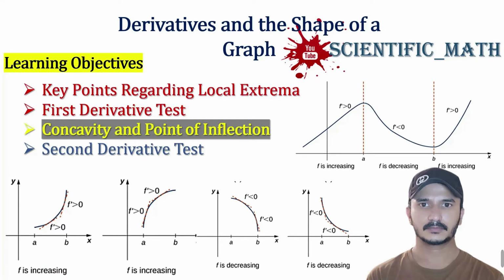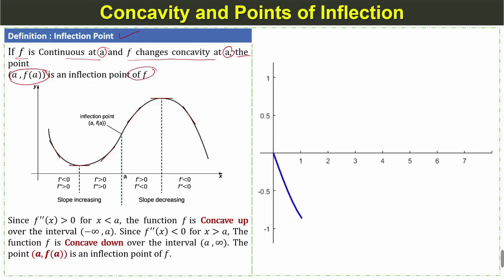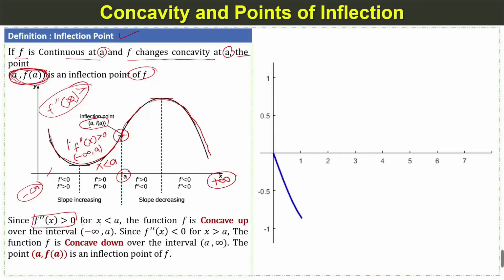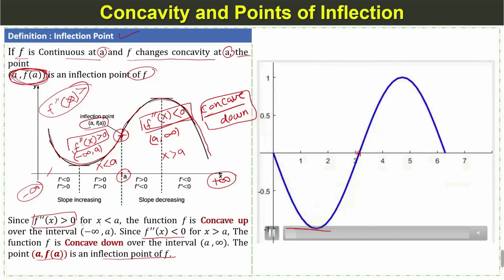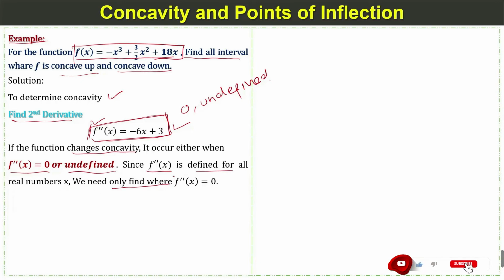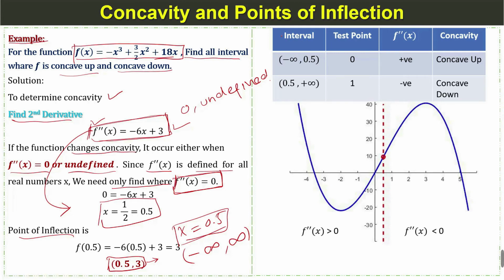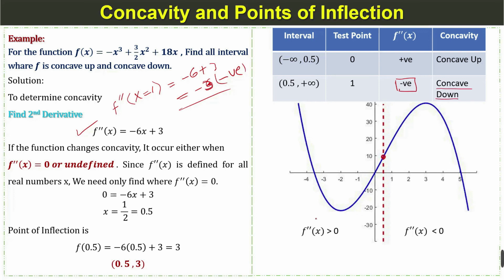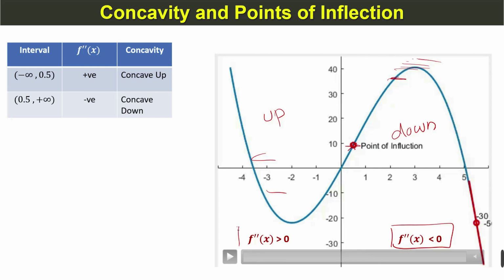Define Point of Inflection With Example | Concavity of a function Convex Up and Down With Example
If 𝑓 is Continuous at a and 𝑓 changes concavity at a, the point
(𝑎 , 𝑓(𝑎)) is an inflection point of 𝑓

What is local extrema l Local Maxima and Minima l Fermat's Theorem l Frist Derivative Test l Example

How to Find local Maximum and Minimum Point when Rational Function l Critical Point l Calculus

Define Global/Absolute Maximum and Minimum l How to Find the Absolute Maximum and Minimum l Example

How to Find the Absolute Maximum and Minimum l How to Find the Global Maximum and Minimum l Example

Define Critical Point with Examples l Types of Critical Points l Local Maxima and Minima l

How to find critical Point l How to find local maxima l How to find local maximum point l

How to find critical Point l How to find local Minima l How to find local